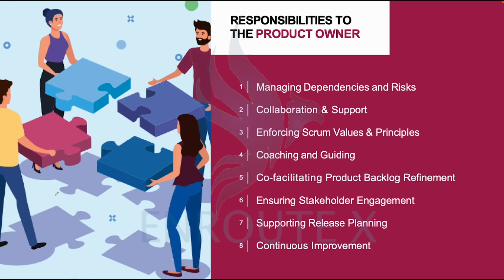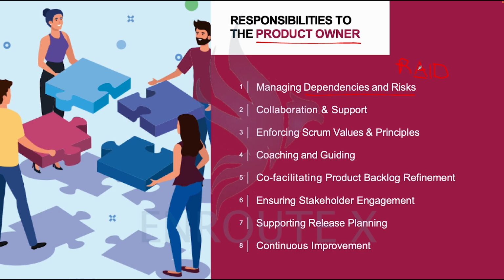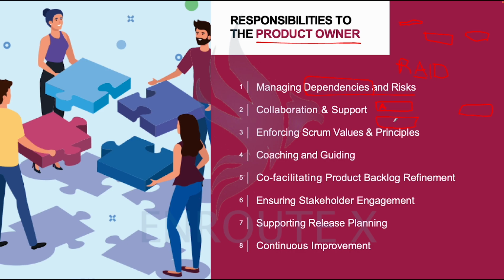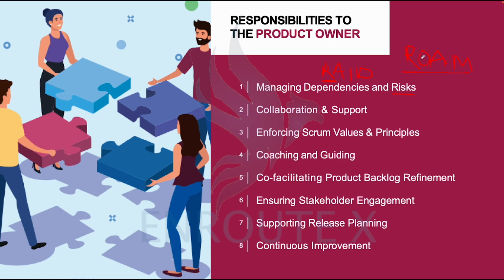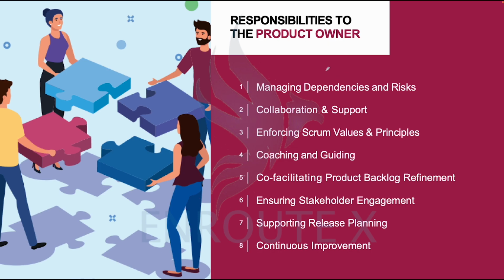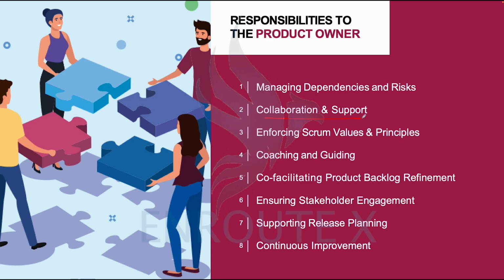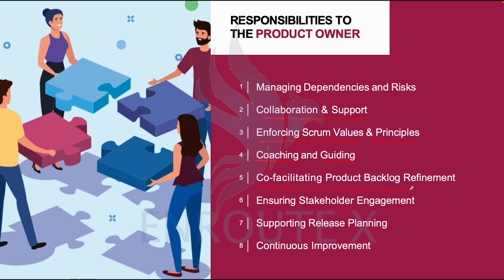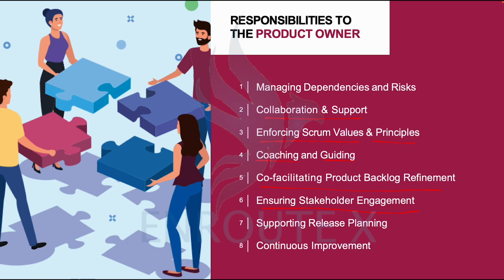Module 3, Lesson 9: The Scrum Master to the Product Owner